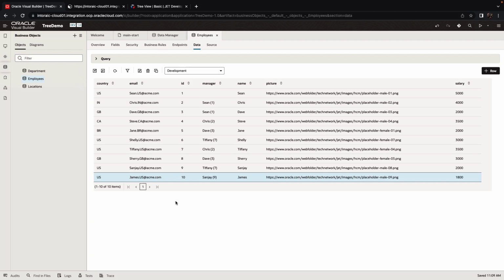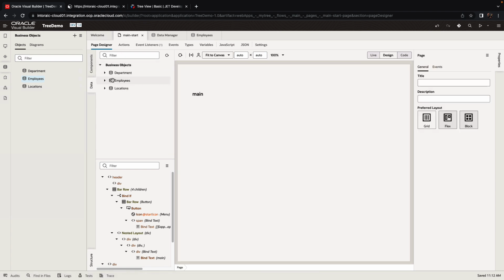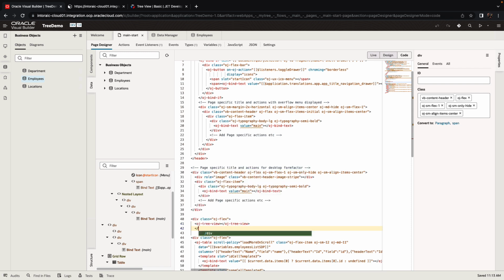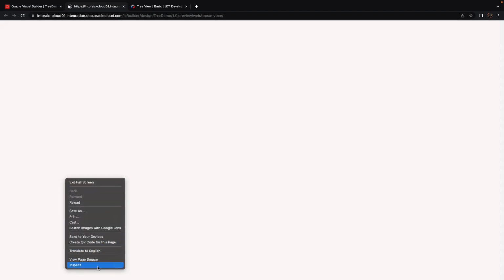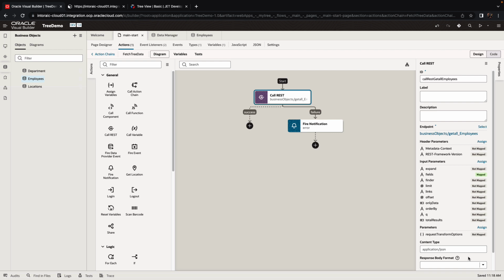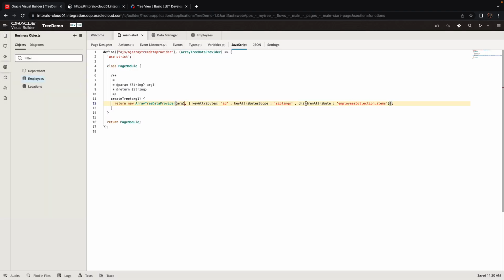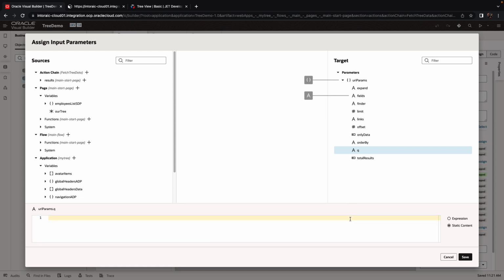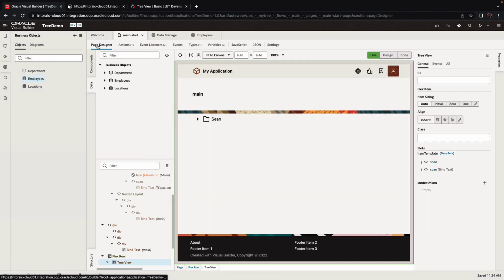Self-referencing Hierarchical Trees in Visual Builder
How to develop and show a self-referencing hierarchy in Oracle Visual Builder. Related blog

0:00 Reference Field
0:30 Adjust the relationship
0:50 Add drill down levels
1:20 Add table to get data
2:50 Adding a tree component
4:20 Examine the query
5:30 Fetch action chain
9:05 Working Tree
9:30 Fetch top node only
10:10 Adding even more levels